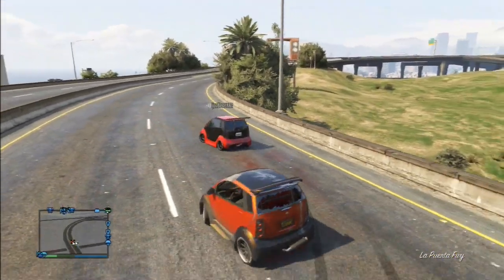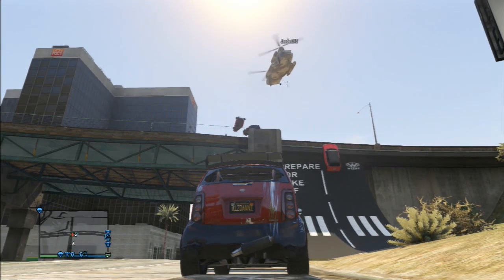Gta V - Panto - Mini Stunt Montage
Hey YouTube Whats Up today's video is a mini stunt montage that me and my buddy Jaeden345 did he helped me out with some of the stunts and also two of my other friends, This was a fun video to make had a great time so i hope you Enjoy It Don't forget to Subscribe if you liked the video.